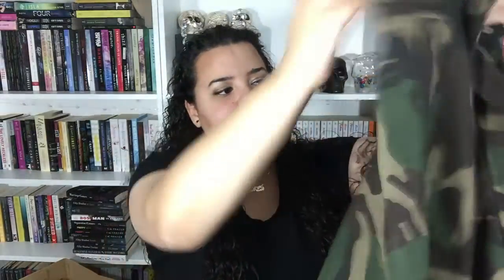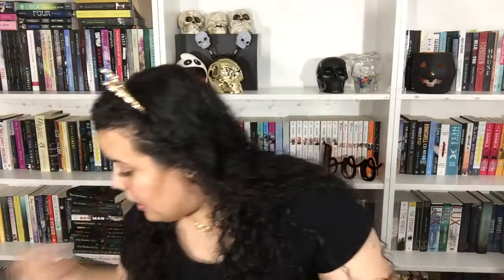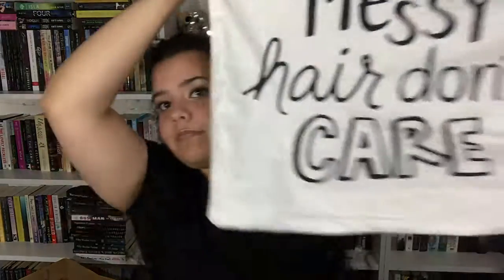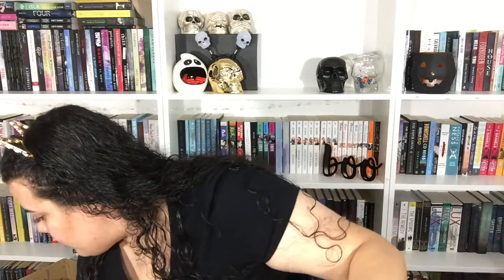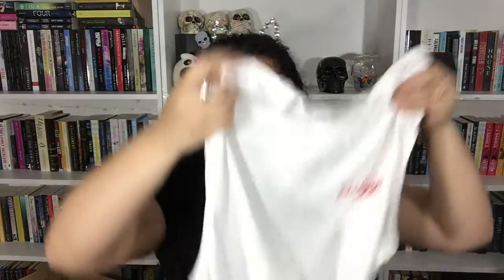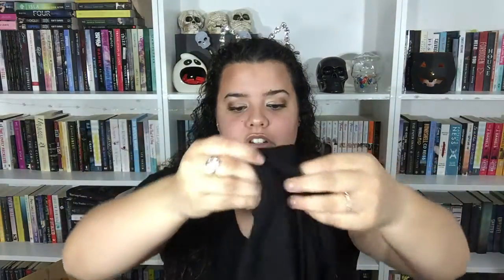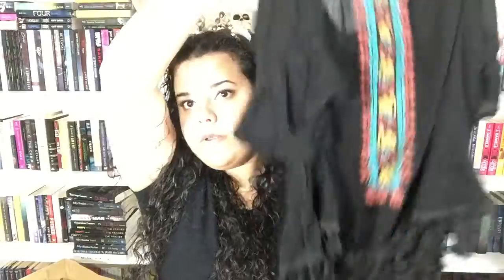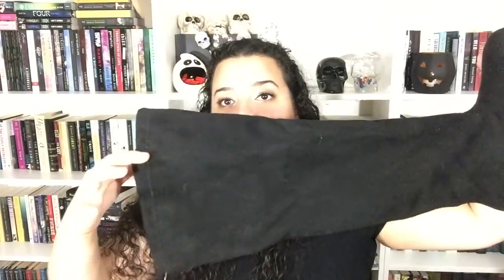PLUS SIZE CLOTHING HAUL!!! BOOHOO, RUE 21, AERIE, H&M Ect.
A giant COLLECTIVE haul, I haven't done a haul in quite some time but I wanted to share all these finds with you all! Tell me your favorite shop in the comments!

Here are tons of links for you all :)

Goodreads: Samia Allie

Facebook too!!! :)

Username is Samia Allie